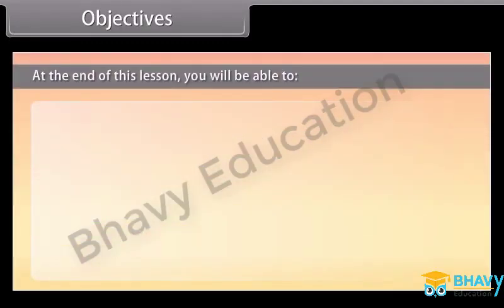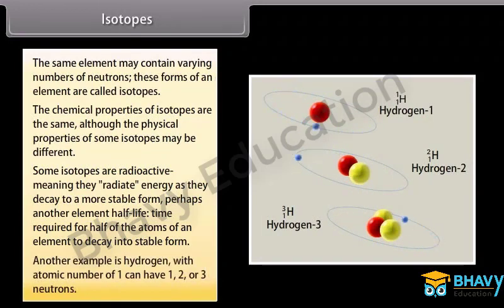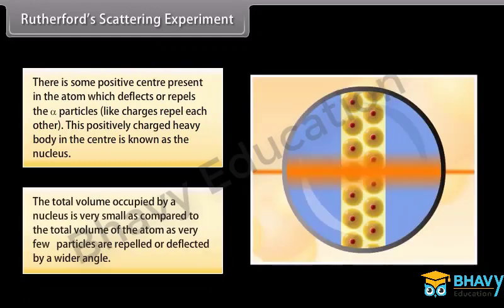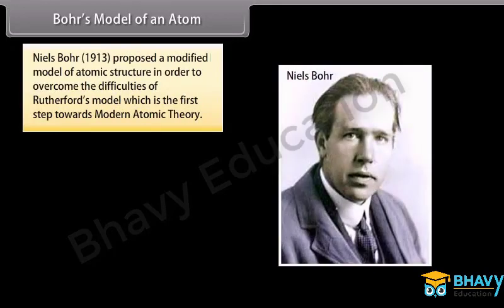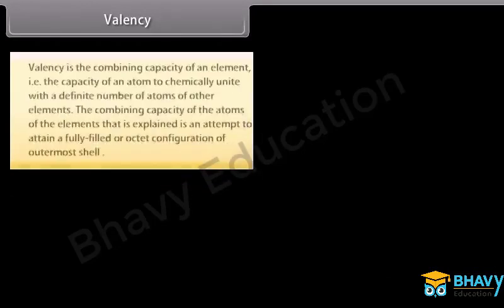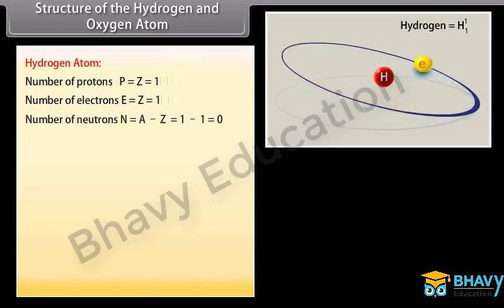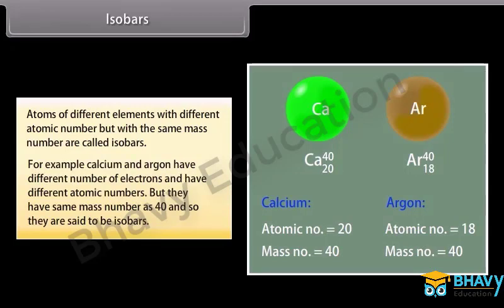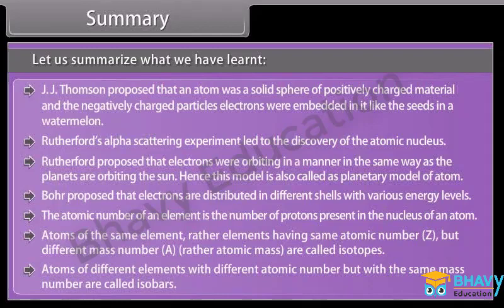Structure Of Atoms | Class 9 | BHAVY EDUCATIONS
The structure of an atom is a positively charged sphere that embeds electrons in it. An atom is electrically neutral as the protons and electrons are equal in magnitude.